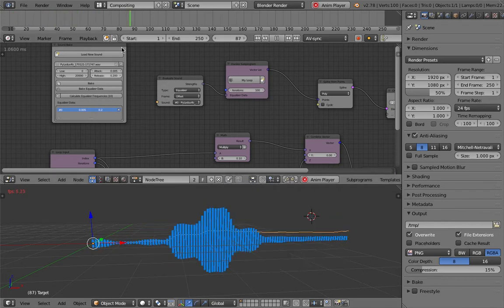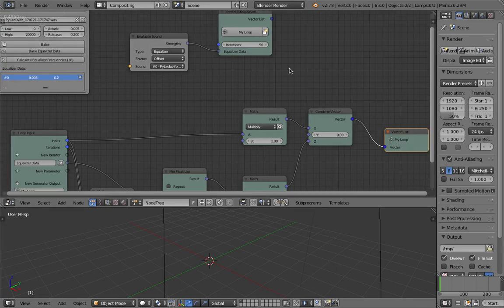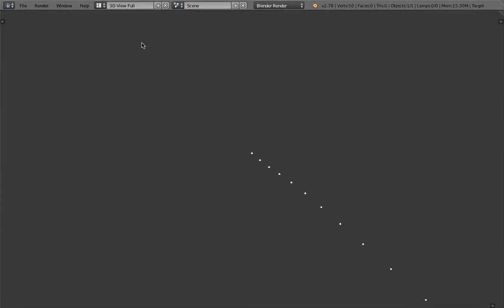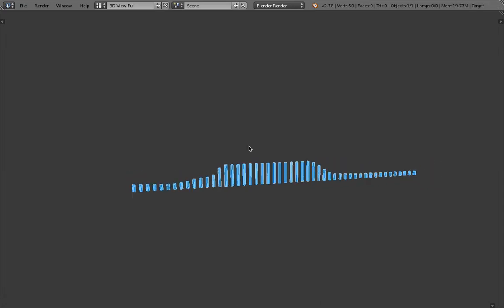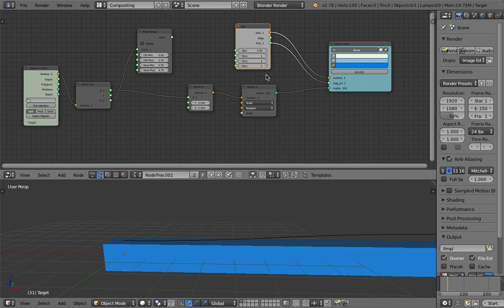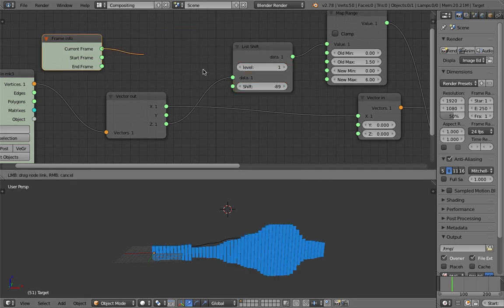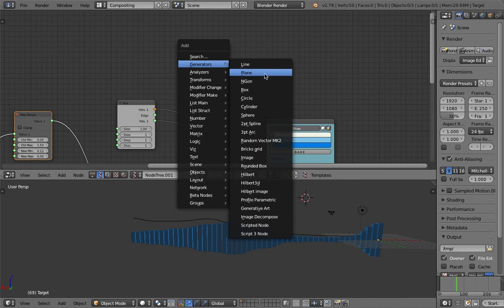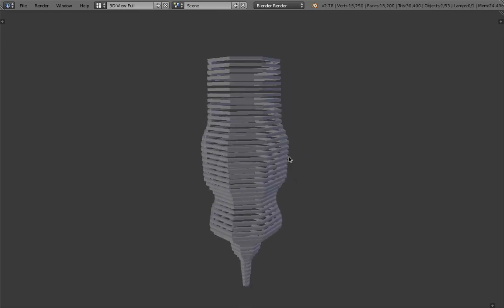BLENDERSUSHI / ANSV Multiple Sound Data Transfer (LIVENODING279)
Another quick look at this SOUND DATA VISUALIZATION using Animation Nodes and Sverchok.

This time, instead of a single audio data, we simply transfer multiple audio data into Sverchok to generate mesh.

I am doing the classic audio visualization, but there are plenty to generate and get inspiration from. The animation can be more elaborate, but we will do the basics first.